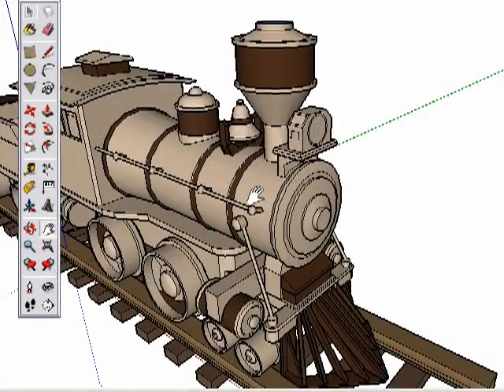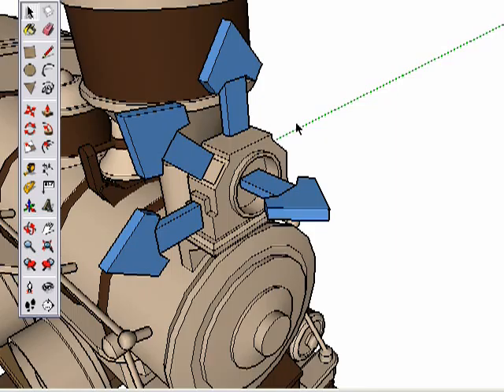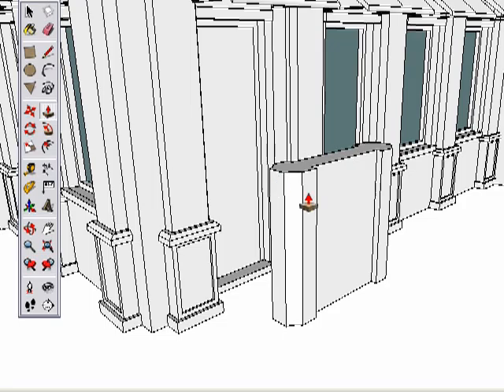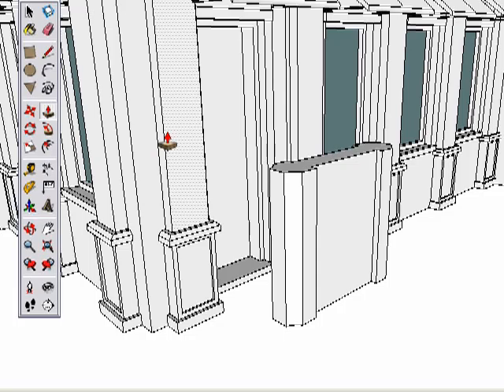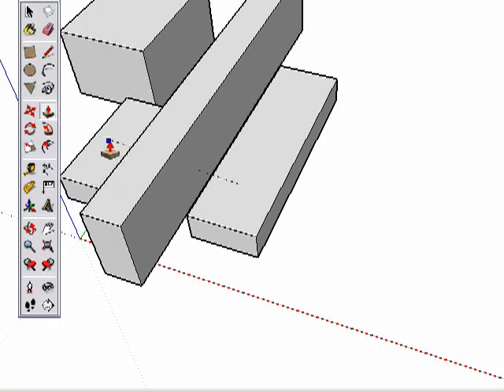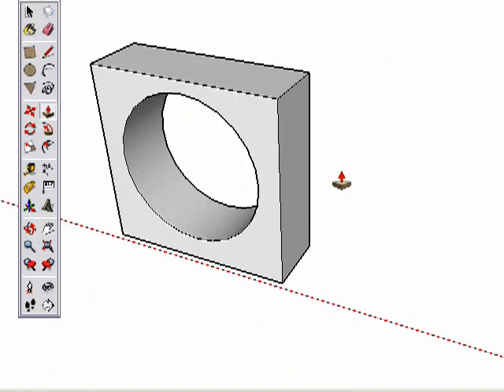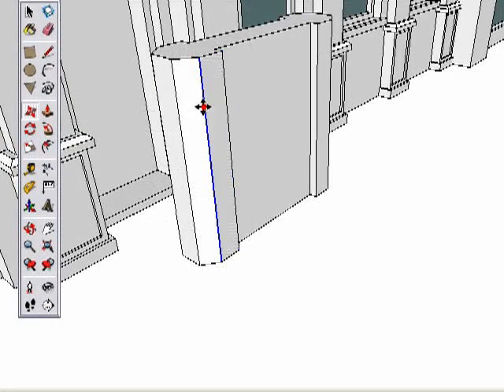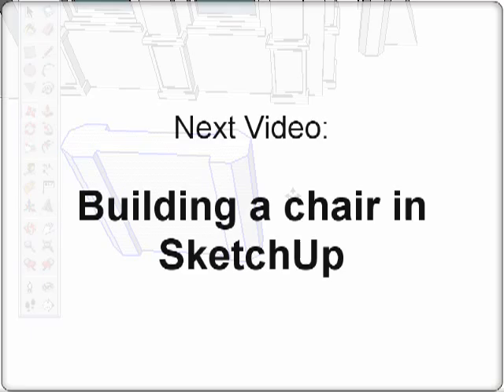3 Push Pull